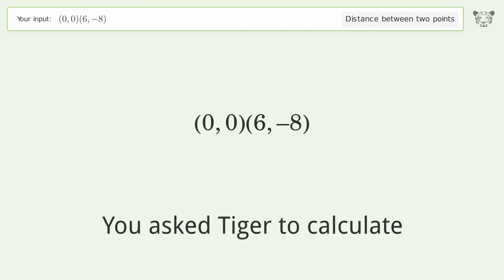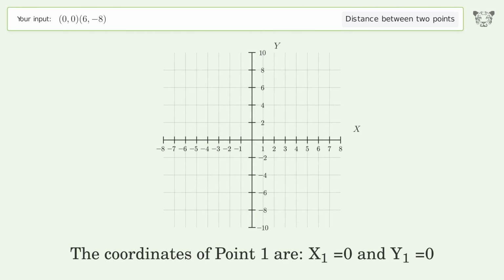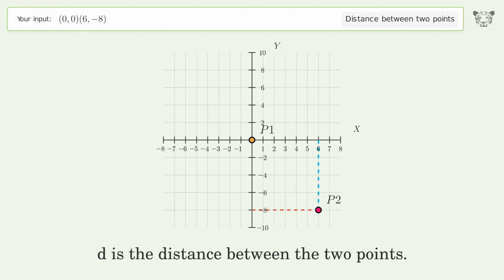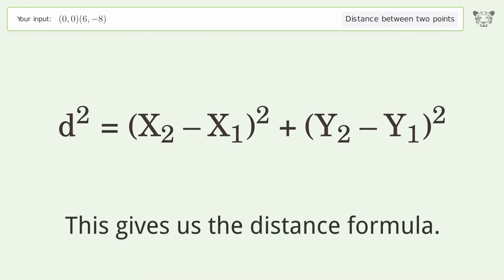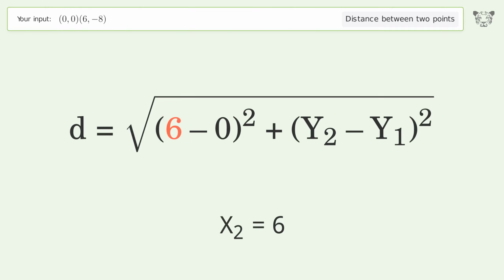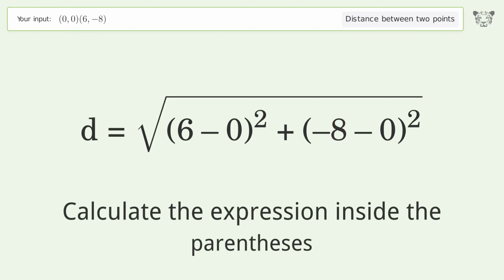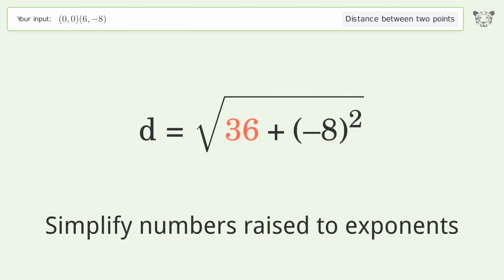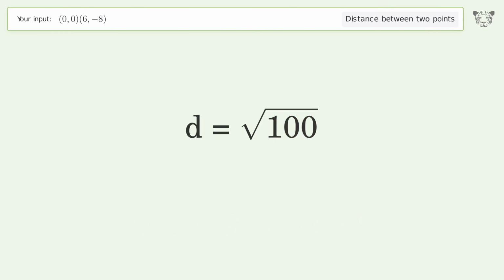Find the distance between two points p1 (0,0) and p2 (6,-8): Step-by-Step Video Solution